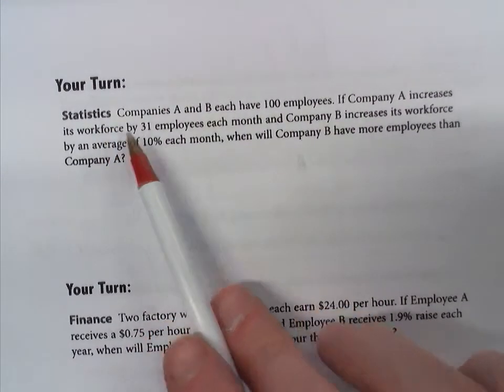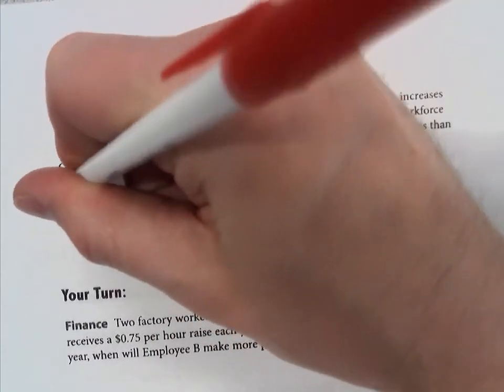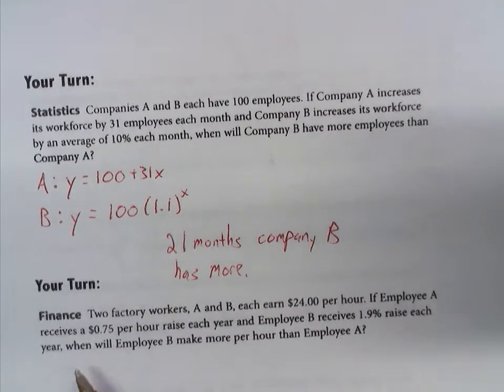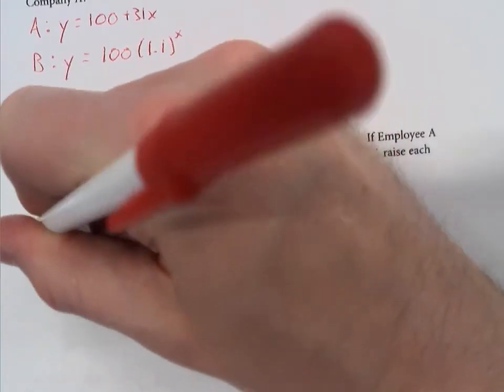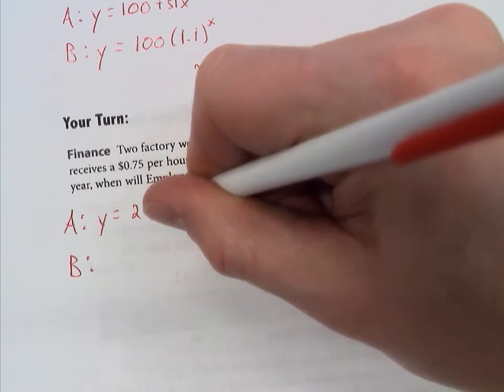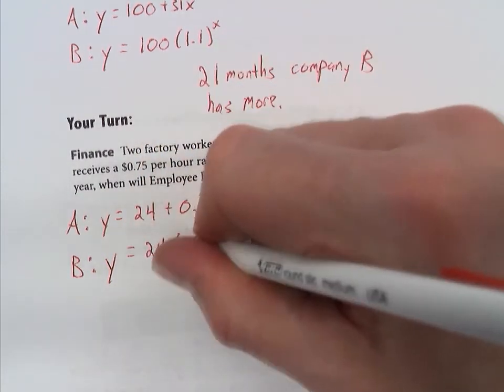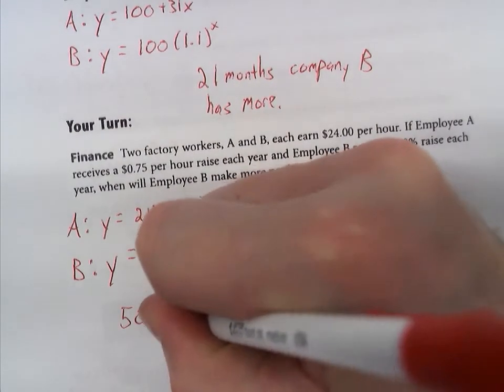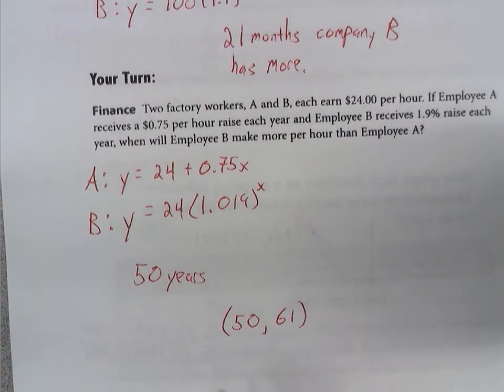Lesson 6.7 Part 3